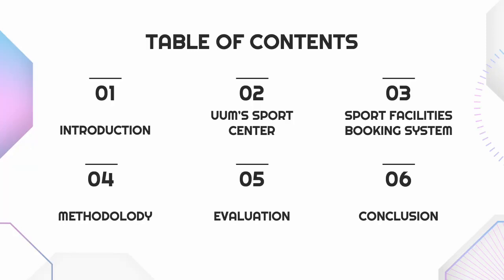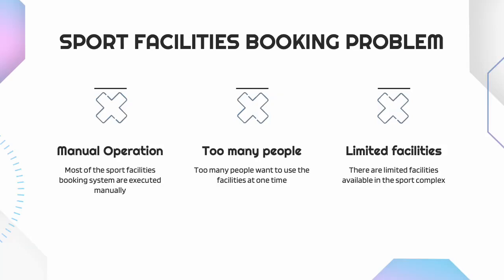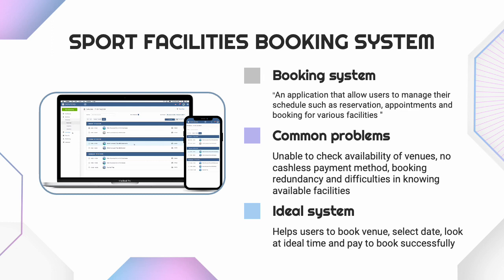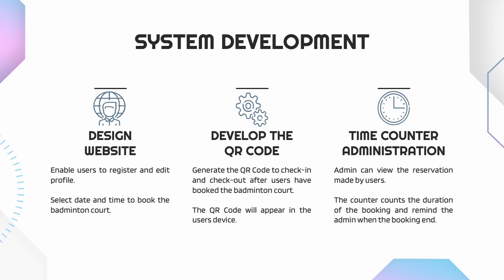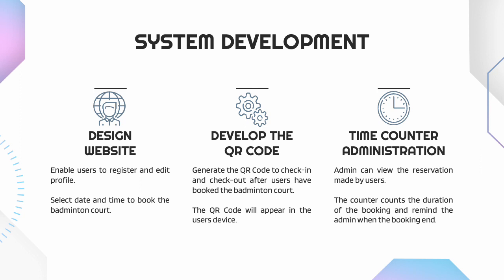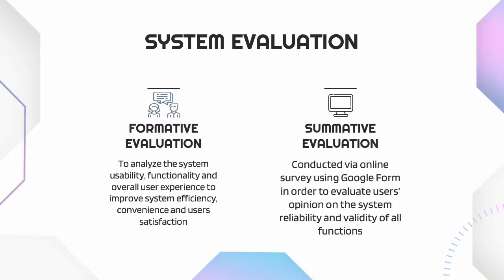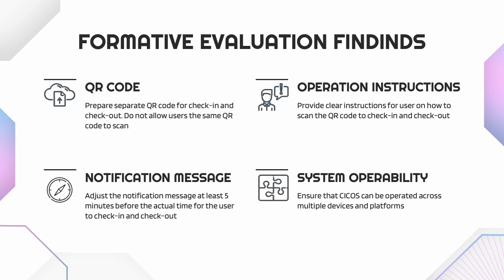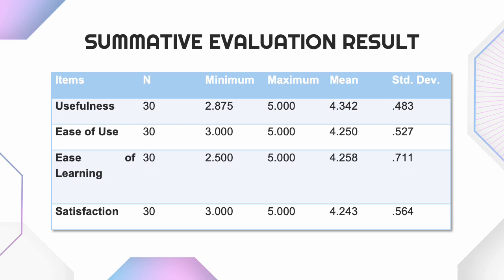Check-in and Check-Out for Sport Facilities Booking System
Presenter: Dr. Mohd Nizam Saad
Institution: Universiti Utara Malaysia
Presentation Slides:
Title: Check-in and Check-Out for Sport Facilities Booking System